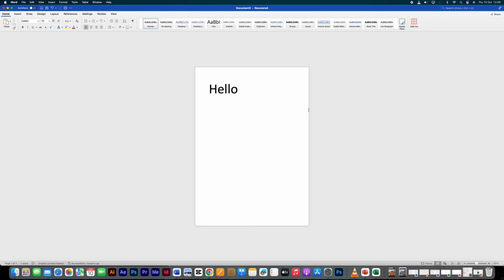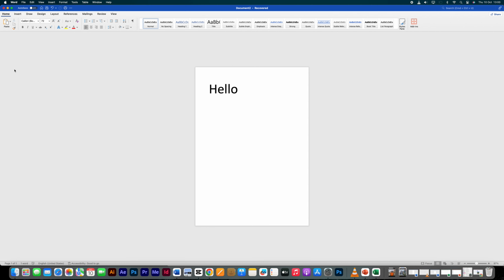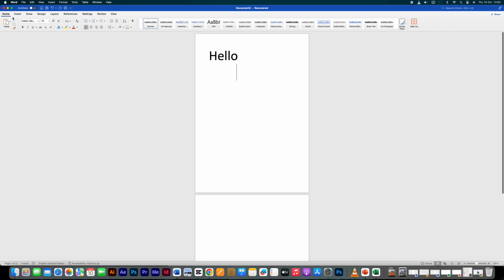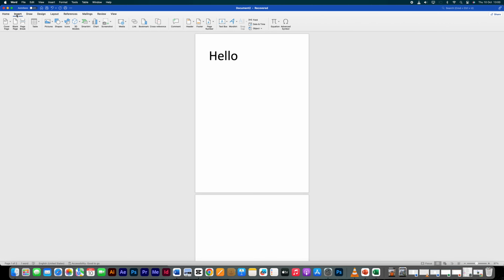How To Insert Page Breaks in Microsoft Word (2025)